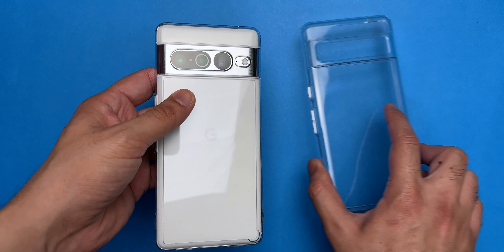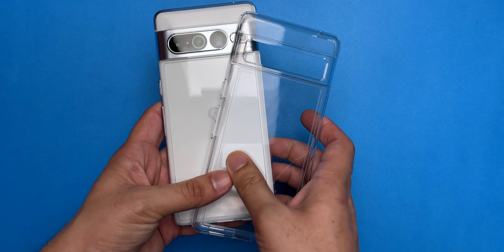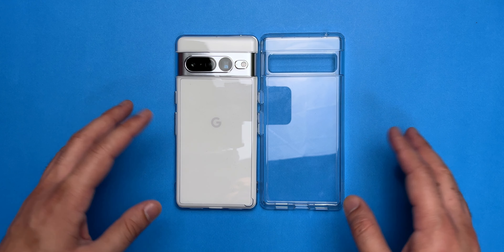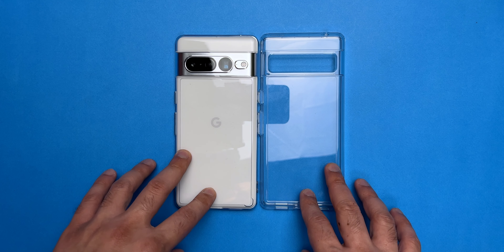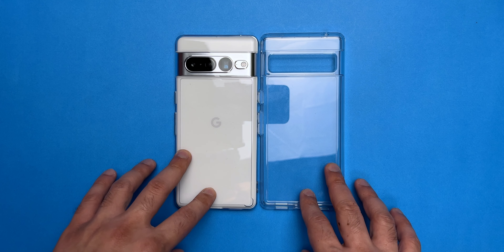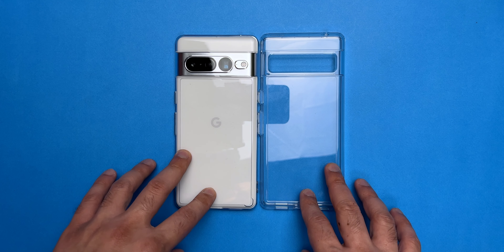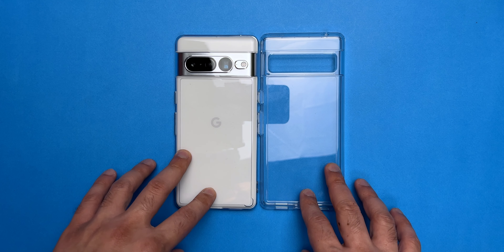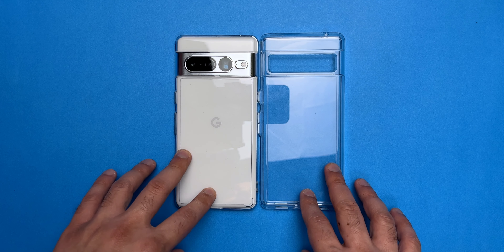Pixel 7 Pro Snow/White Unboxing + Spigen Ultra Hybrid & Ringke Fusion Clear Cases Review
Let's unbox the Google Pixel 7 Pro snow/white as well as review the Spigen Ultra Hybrid and Ringke Fusion Clear Cases for the Google Pixel 7 Pro. These are probably the best clear cases for the Pixel 7 Pro and even the Pixel 7.

The Google Pixel 7 Pro was launched last week alongside the Pixel 7. It features a 6.7-inch 120hz display, triple rear cameras, refined design of the Pixel 6 Pro, 5000 mAh battery, Google Tensor G2, Android 13, Face Unlock, and much more! It costs $1169 + taxes here in Canada.

Chapters-
0:00 - Intro
1:00 - Spigen Ultra Hybrid
2:24 - Ringke Fusion

Link for the cases-
Spigen Canada
Spigen US
Ringke Canada